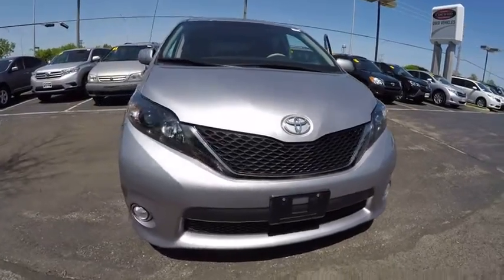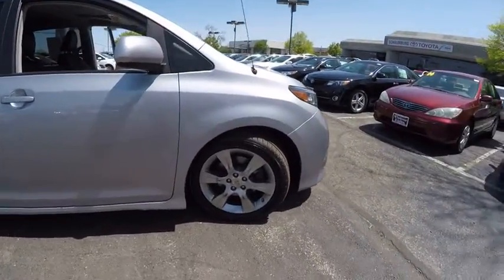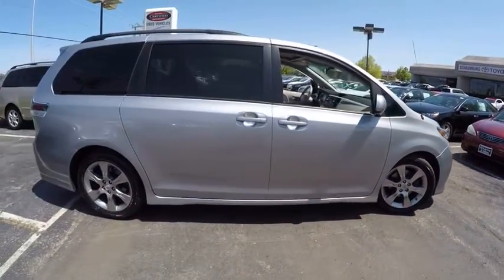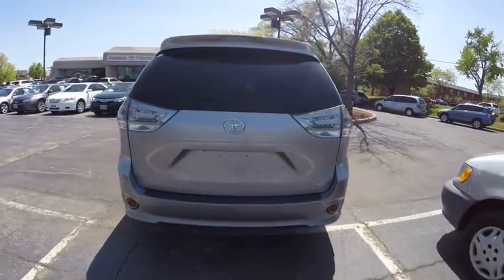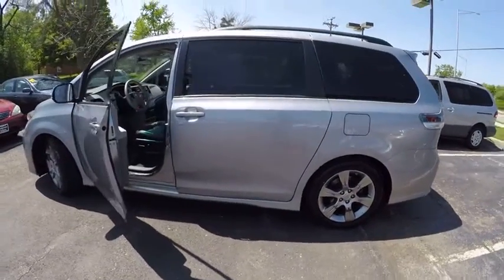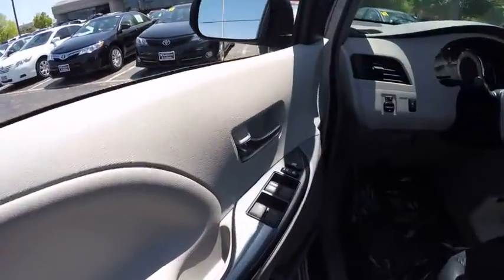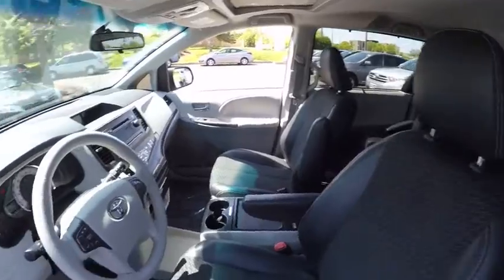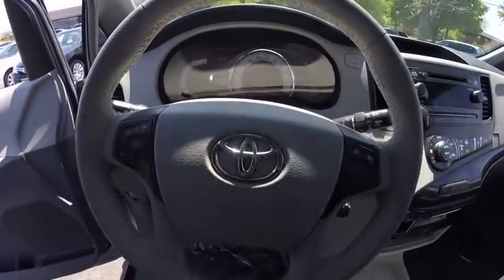2011 Toyota Sienna SE 8-Passenger Schaumburg IL 161479B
2011 Toyota Sienna SE 8-Passenger

Schaumburg Toyota
125 W Higgins Rd